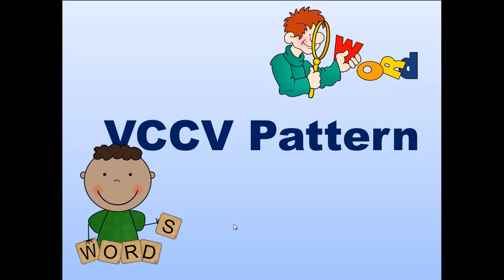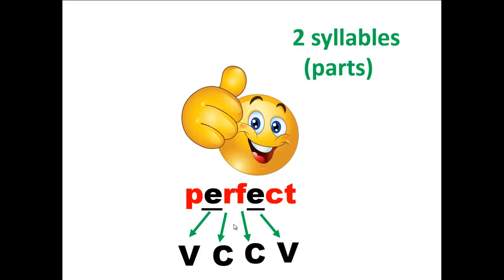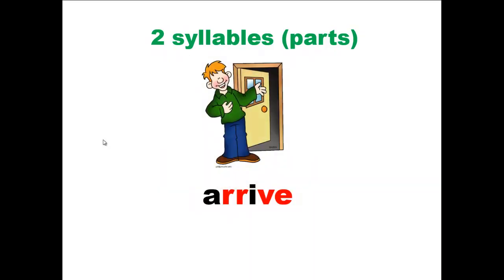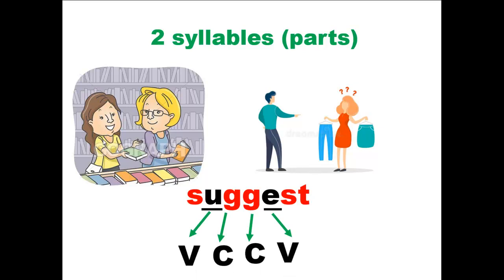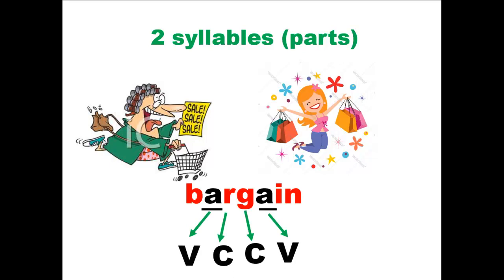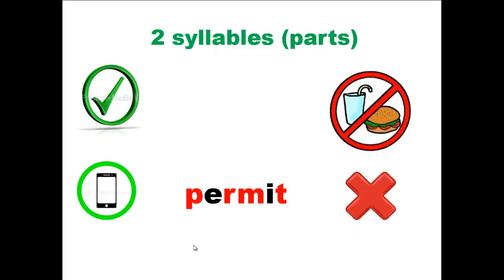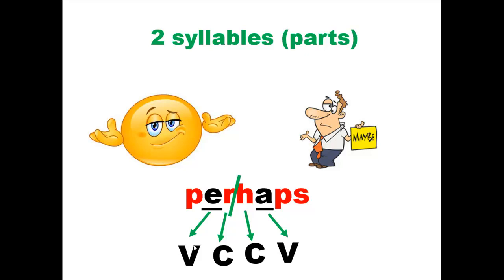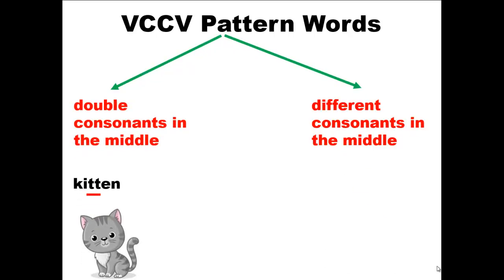Grade 5 L11 Spelling